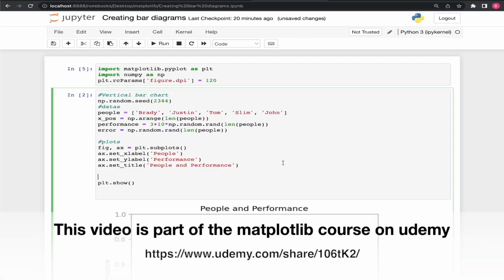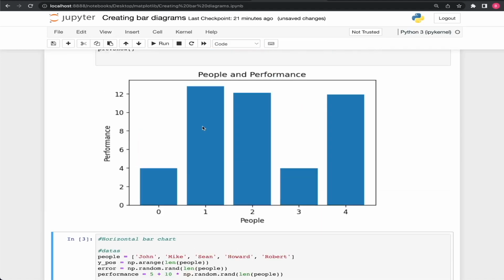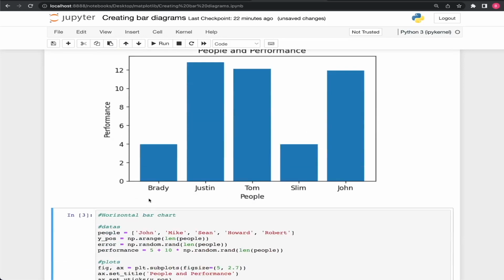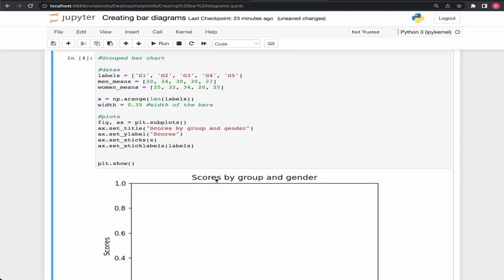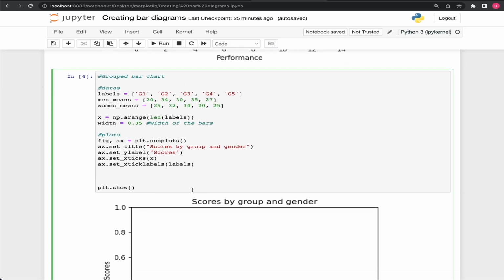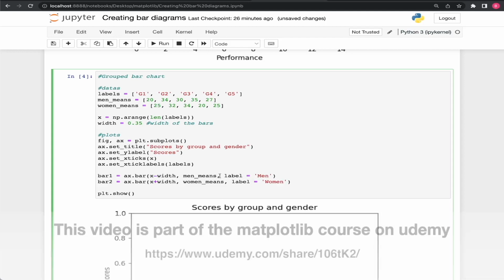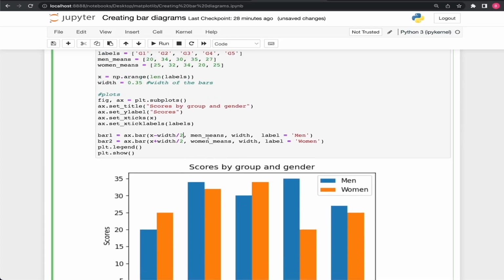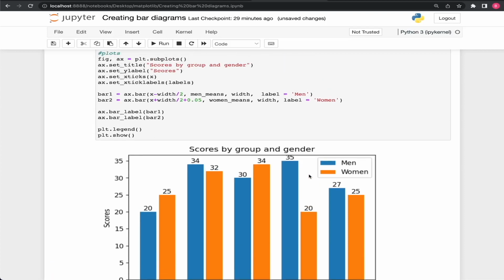Bar Diagrams in Matplotlib